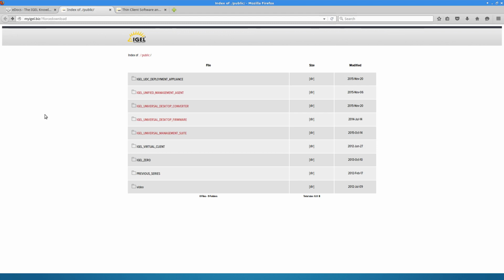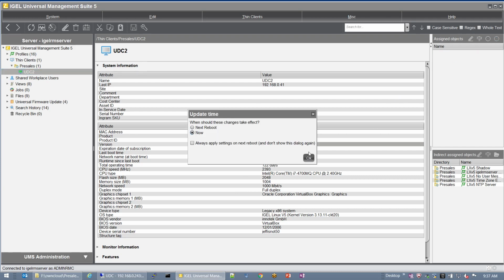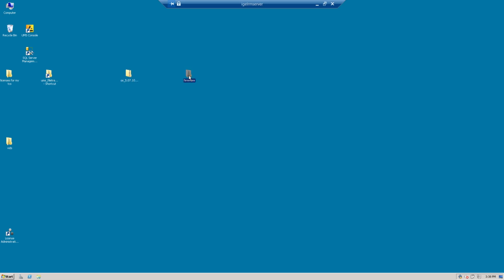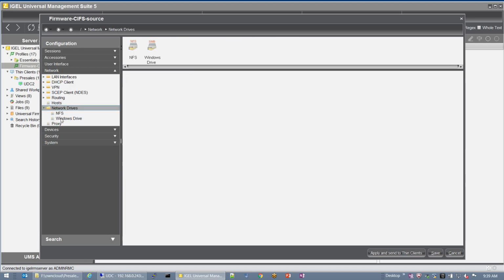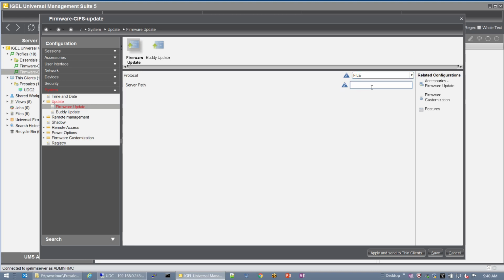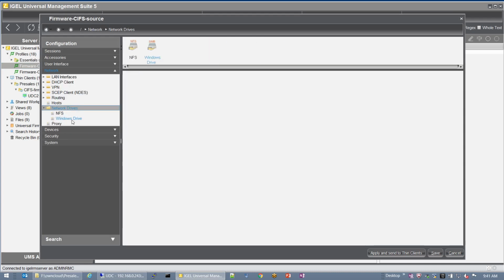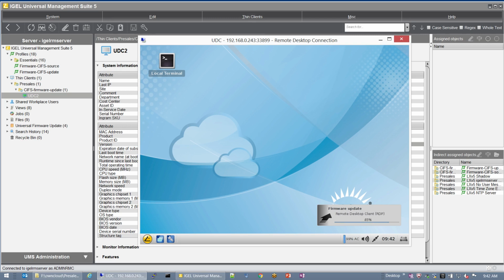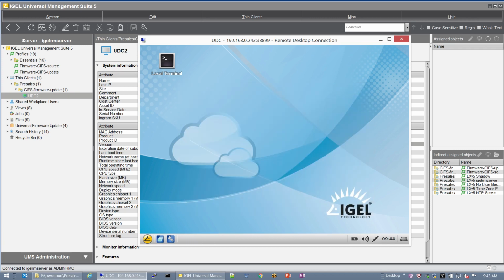Update IGEL LX firmware from CIFS share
How to update the IGEL Linux firmware, both UDC2 and LX from a Windows CIFS share